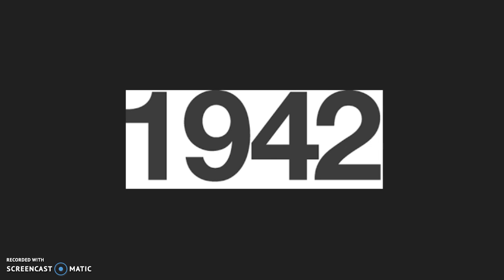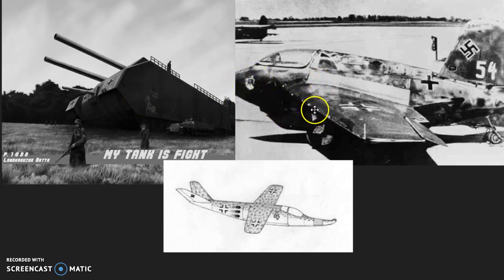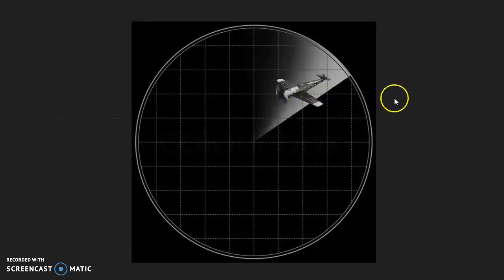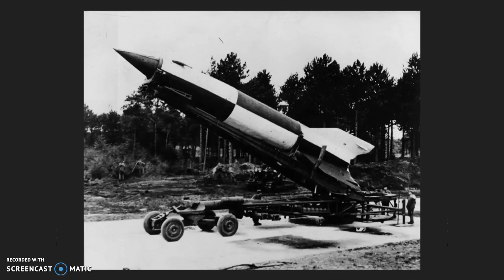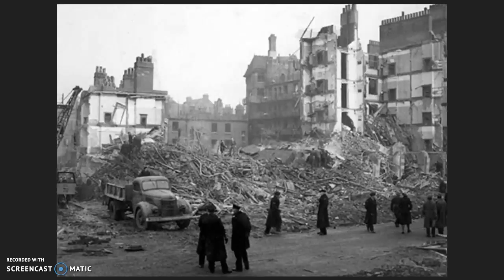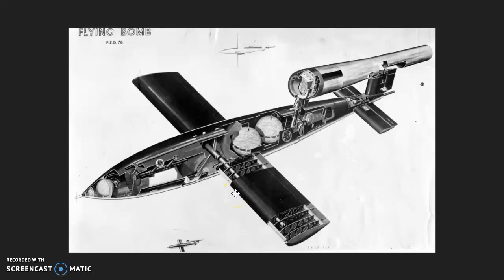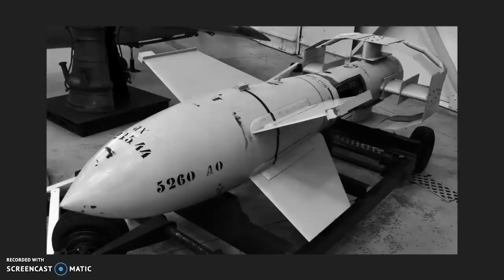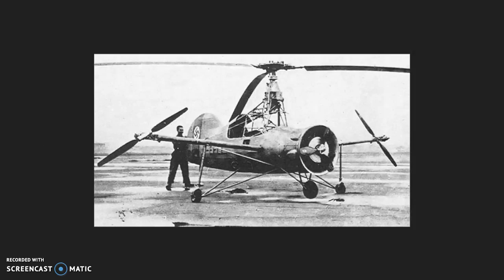Despacito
5 Minute Film Festival